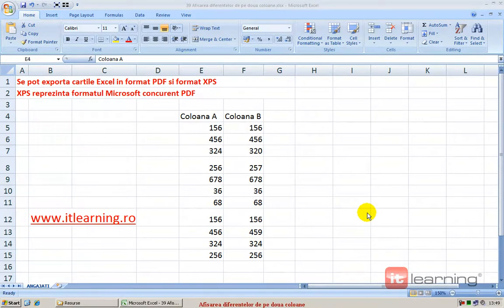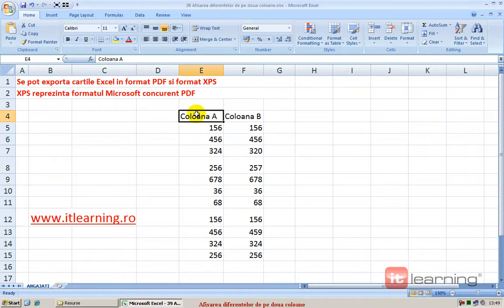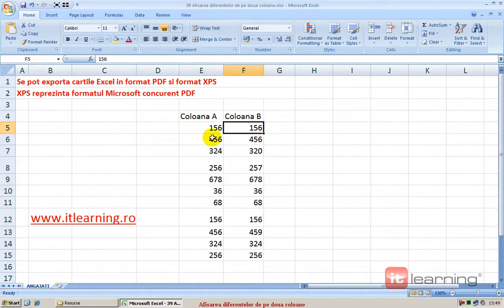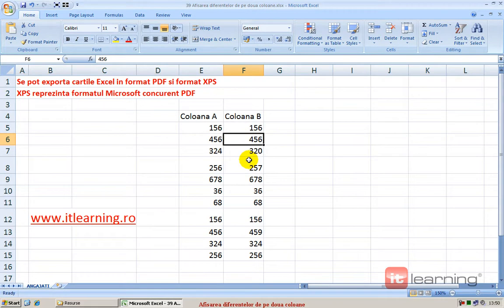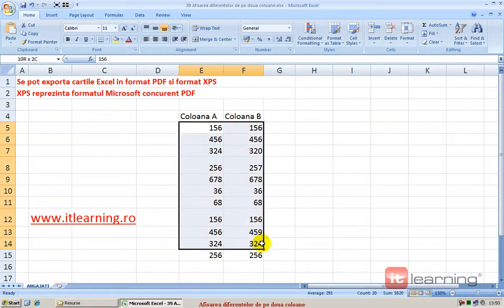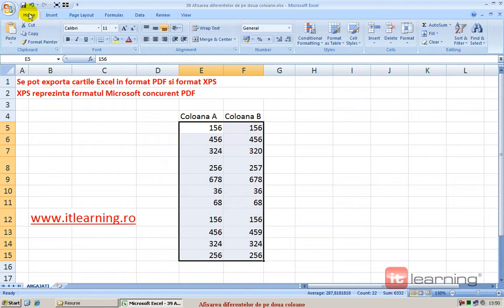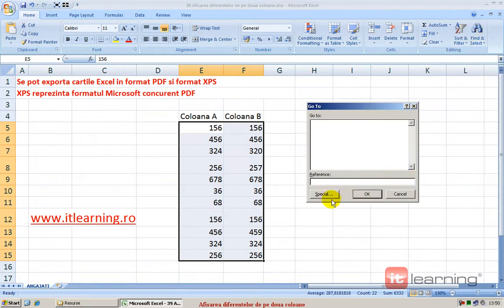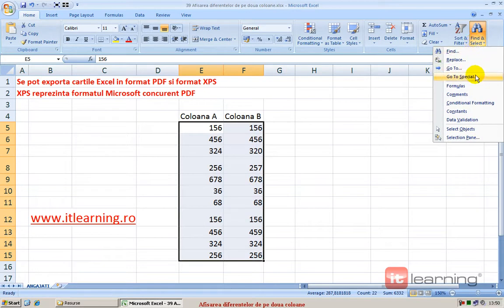Excel 2007 - 39 Afisarea diferentelor dintre doua coloane